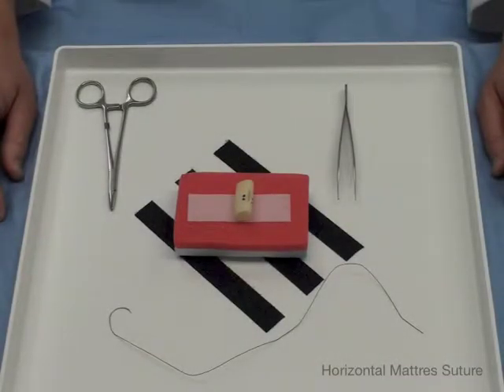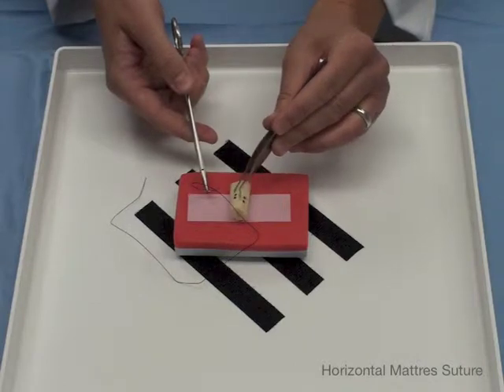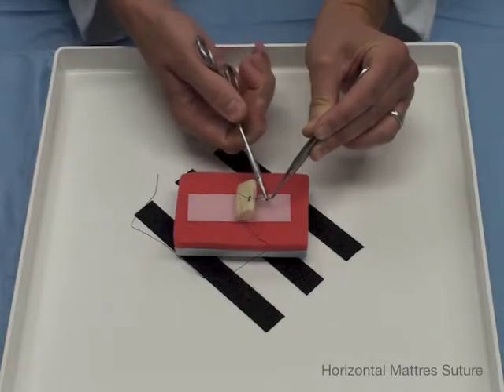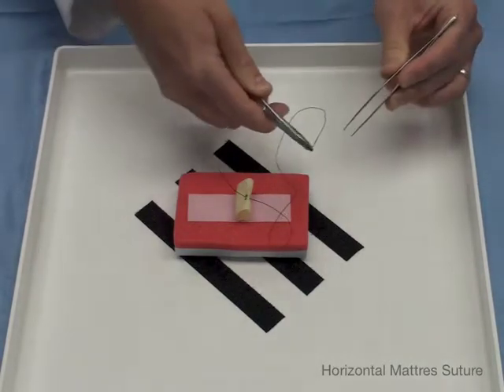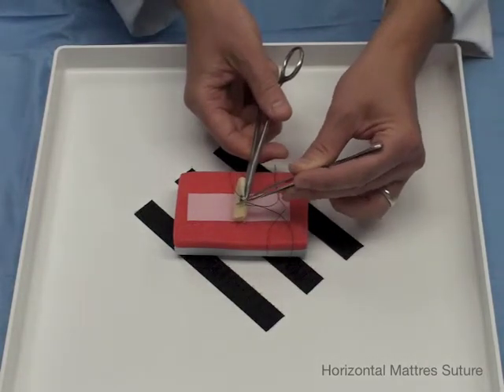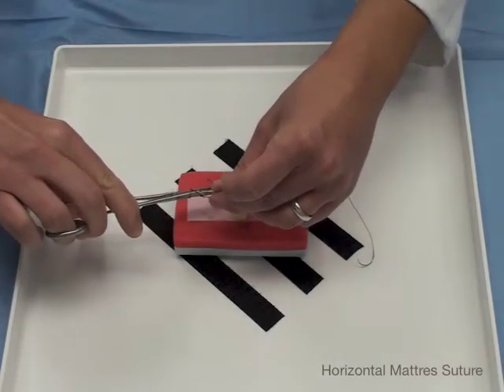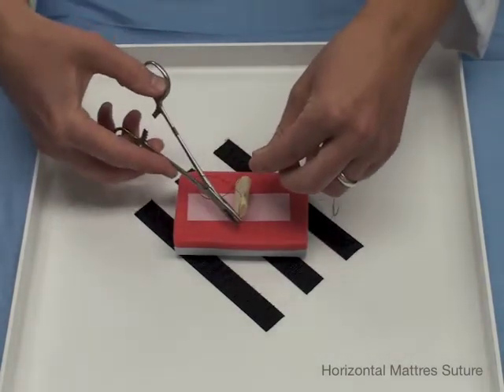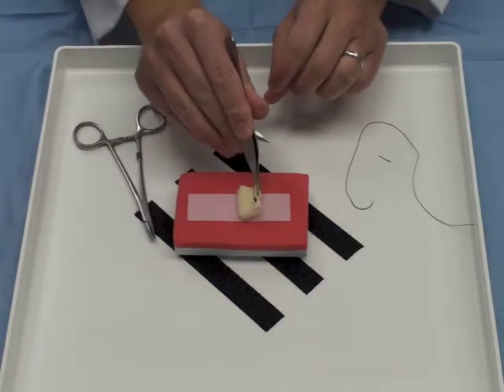Horizontal Mattress Suture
LSU Surgery - Suture Skills Lab